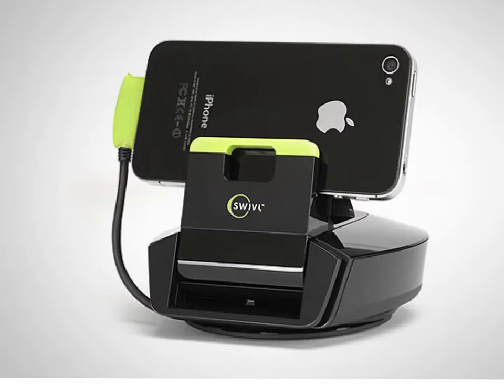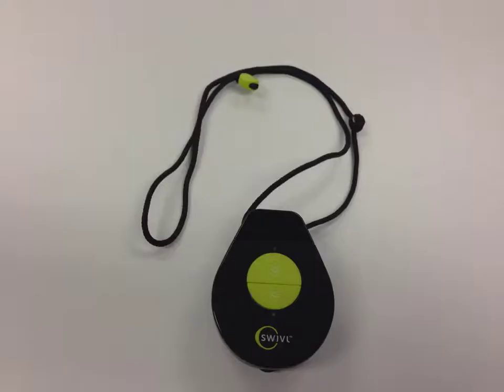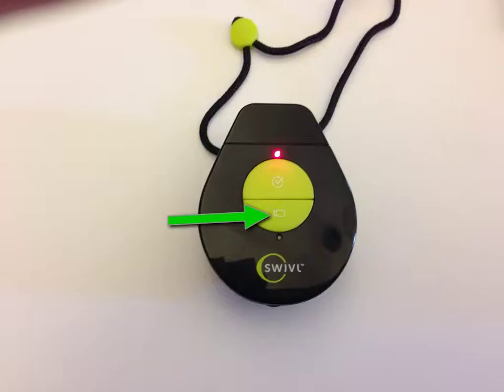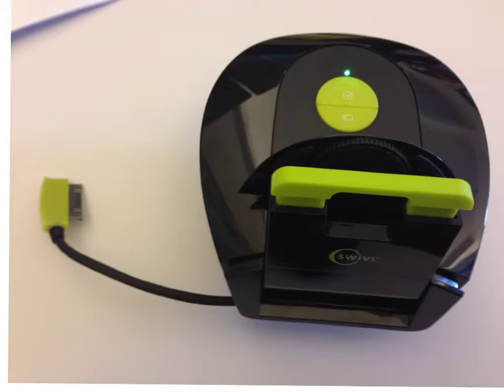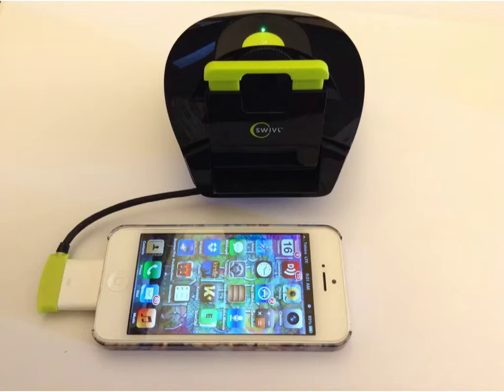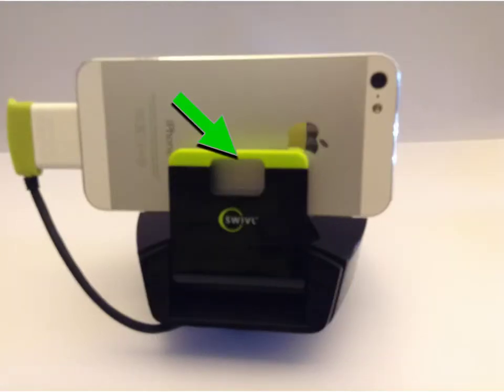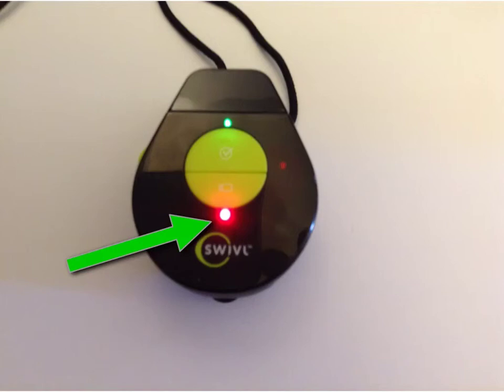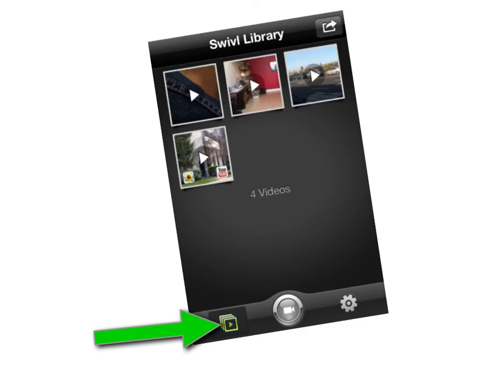How to use the Swivl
Swivl